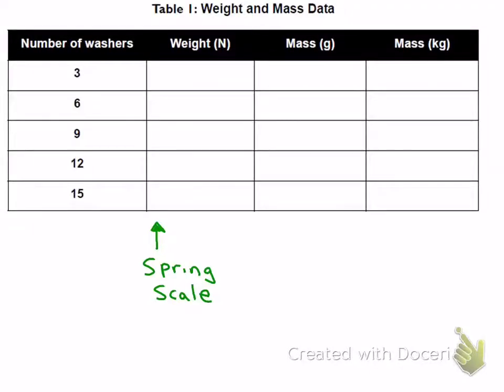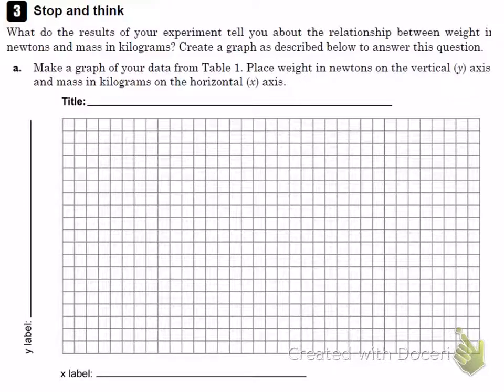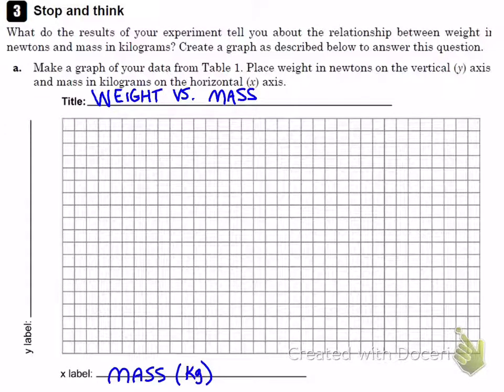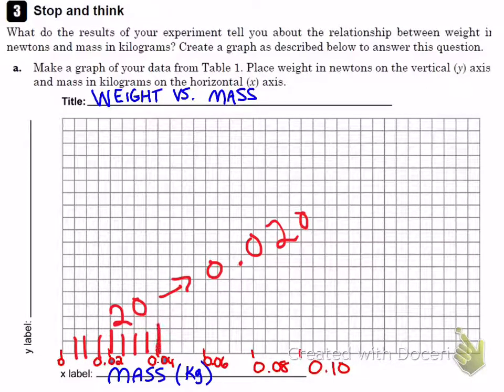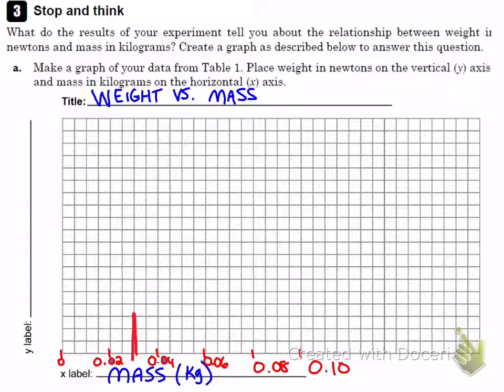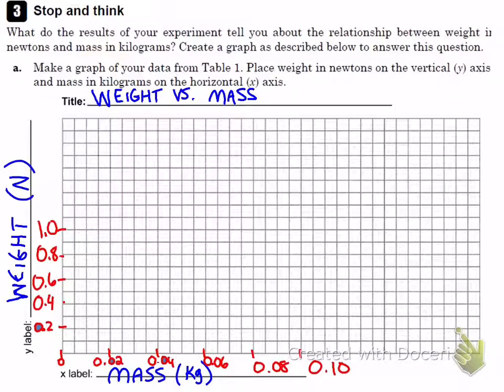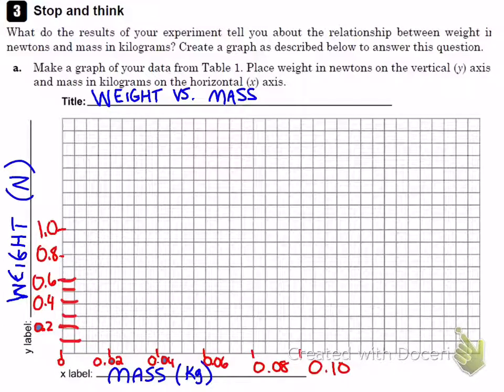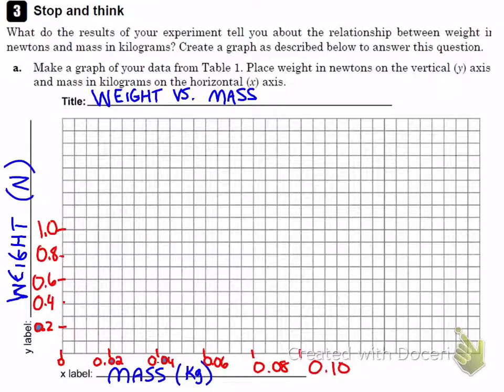Lab 5A - What is a Newton? (Mass & Weight) - Part 3 - Graph